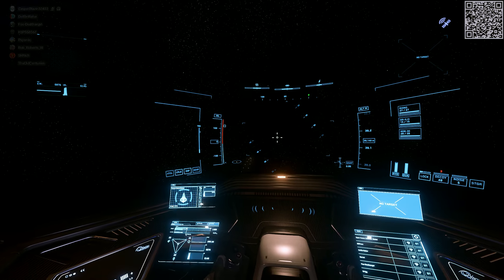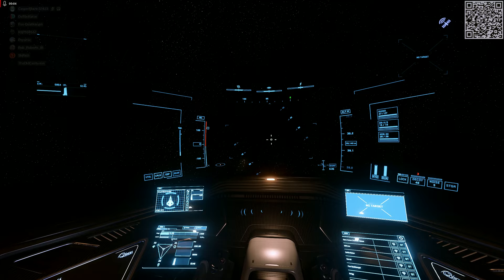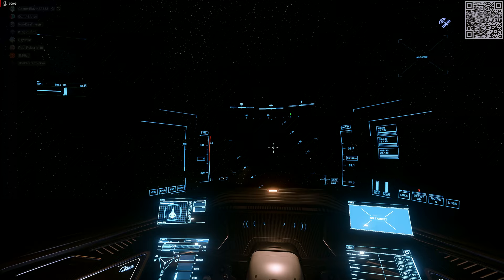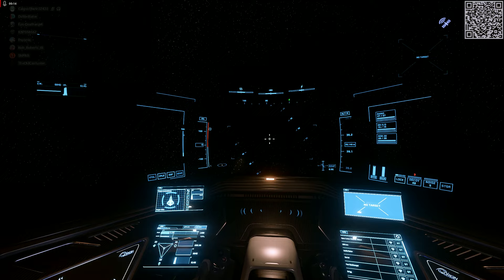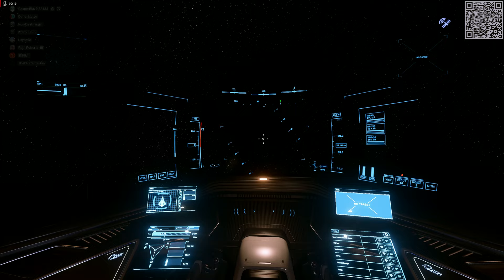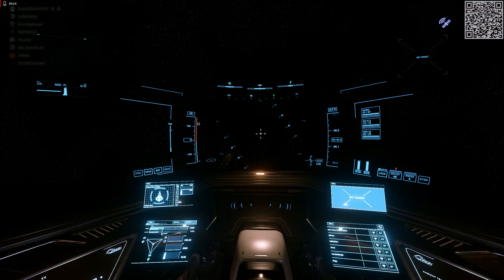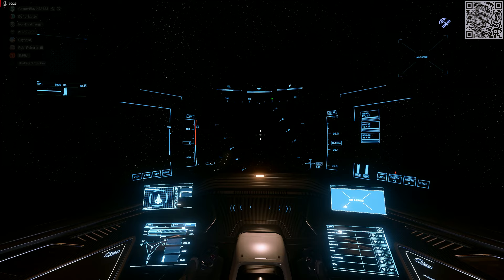Bug Report Origin 325A Missile Mode Not Working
Bug report video for Star Citizen Issue Council.  Origin 325A won't enter missile operator mode.